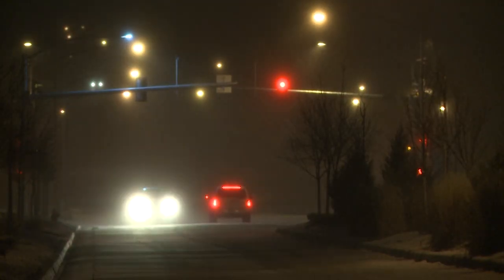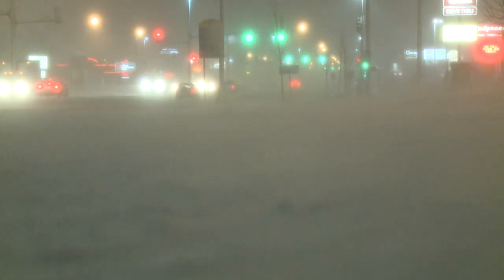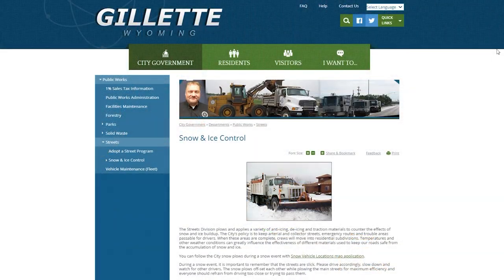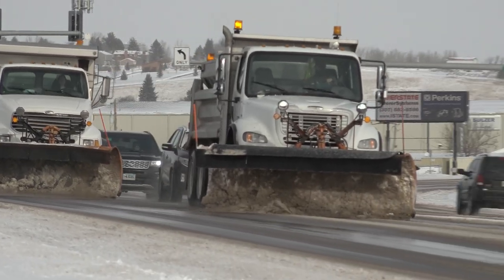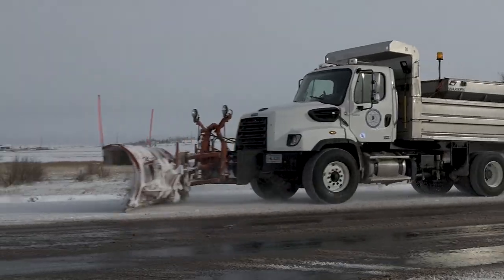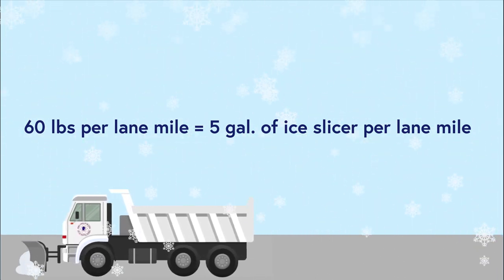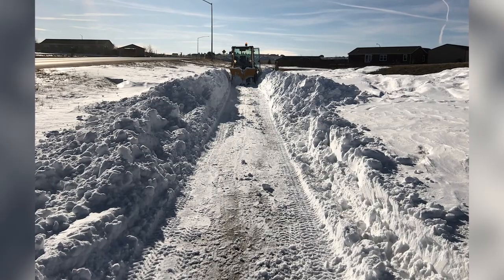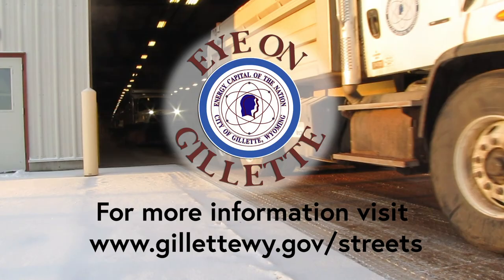Snow Plowing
Winter weather is just around the corner. Here is what your Public Works Department does to keep us moving during snow events.